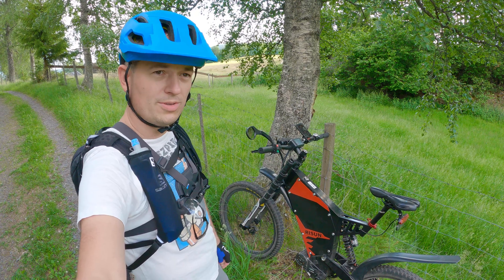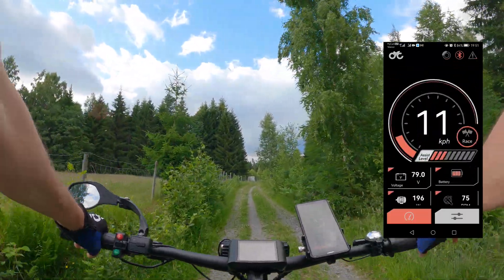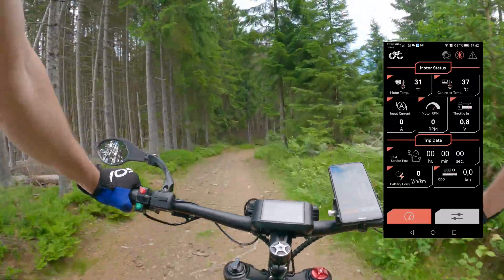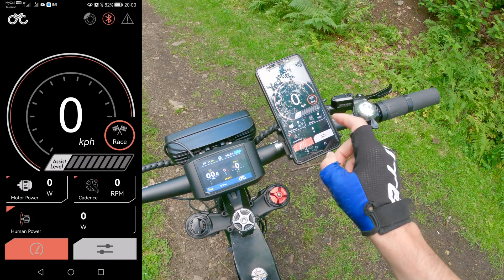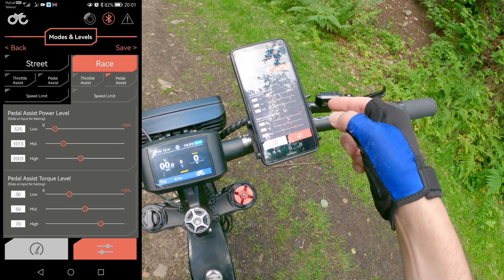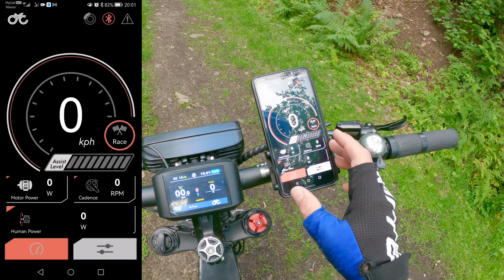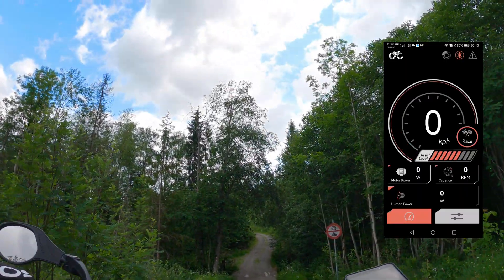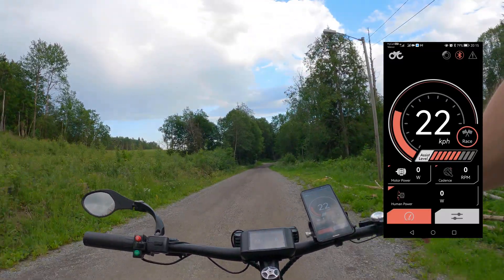Risun motorbike with CYC X1 Pro (X6)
Test rides of the latest X6 controller from CYC Motor Ltd. Paired with CYC X1 Pro motor and installed on Risun motorbike.

Chapters:
0:00 Introduction
1:02 The bike
1:45 First impressions
4:43 Power settings
6:26 Riding senstations
11:27 Summary